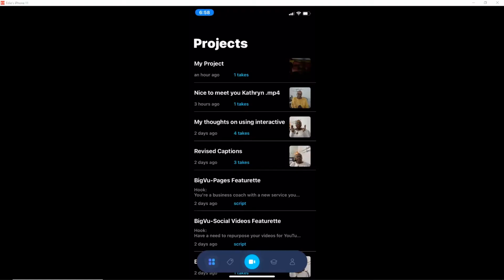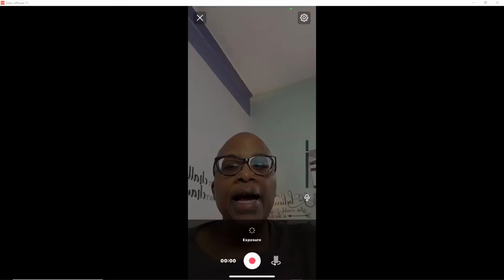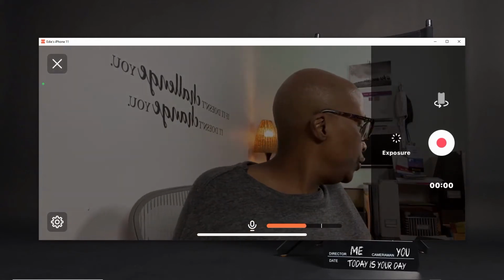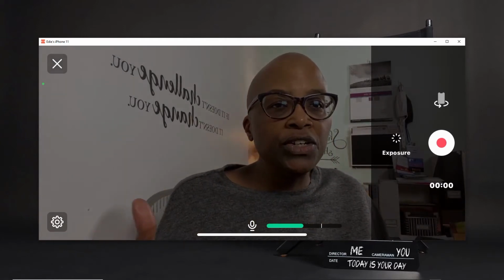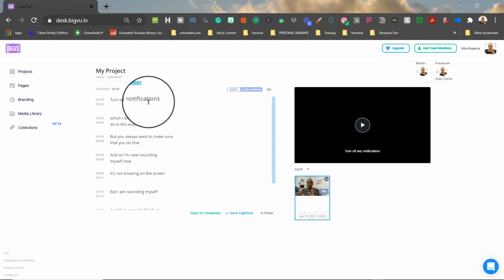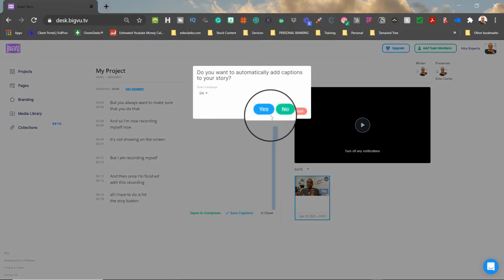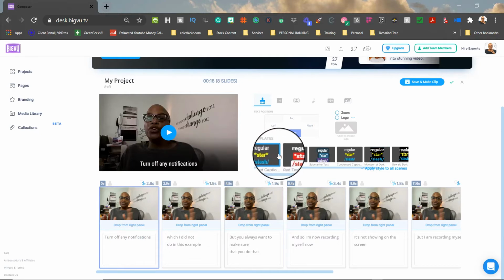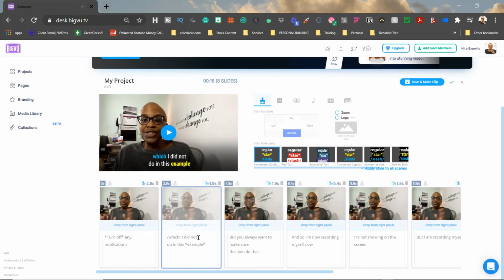BigVu Video Teleprompter Automatic Captions | Edie Clarke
In today's video, I'll walk you through BigVu video teleprompter auto-captions feature. In last week's video I didn't mention how you can create closed captions automatically in BigVu and in today's video I should you how to add them on videos created in BigVu as well as uploaded to the website.

🔗LET’S CONNECT!